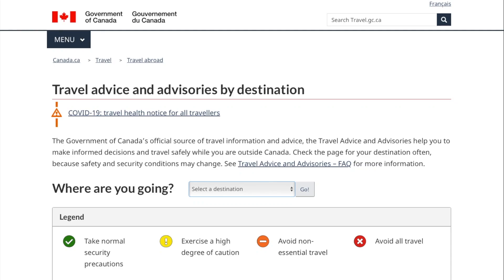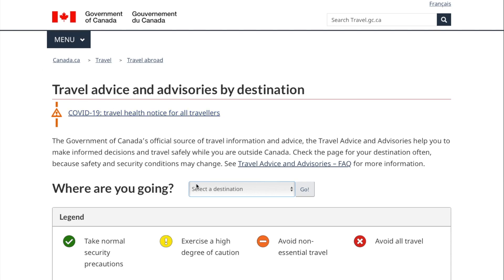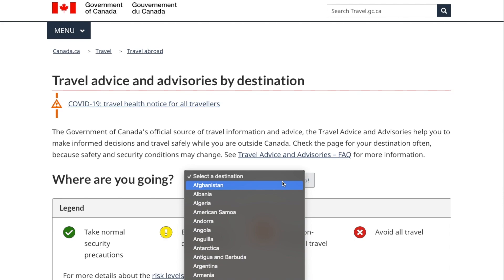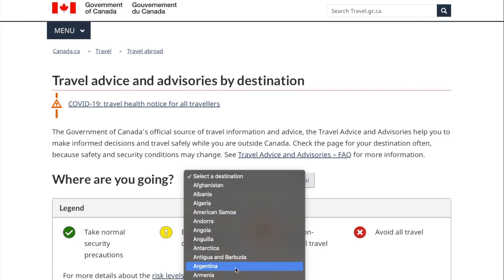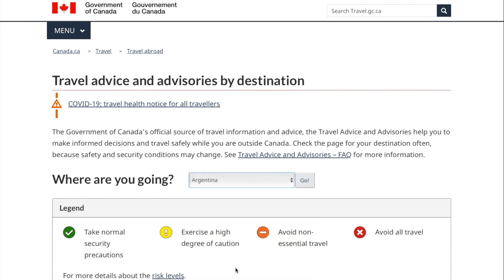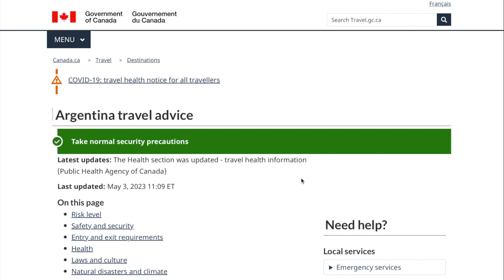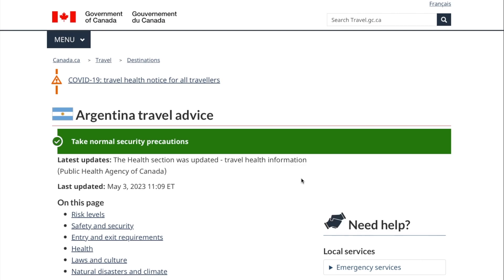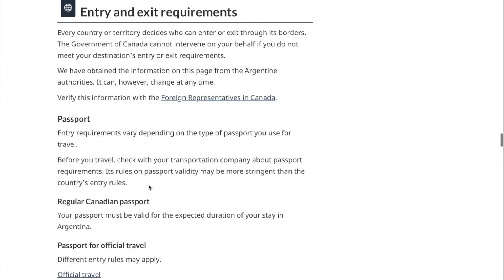🇨🇦 Entry Requirements for Canadians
Do Canadians need a visa? Learn how to find out if Canadian citizens need a visa before travelling abroad with this travel tutorial. 🇨🇦